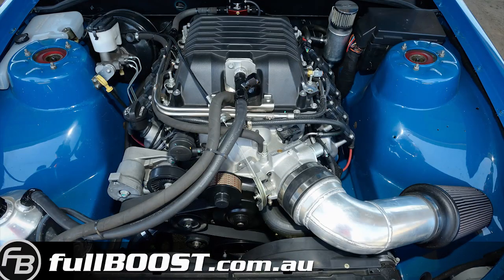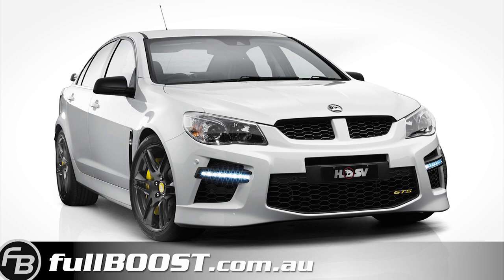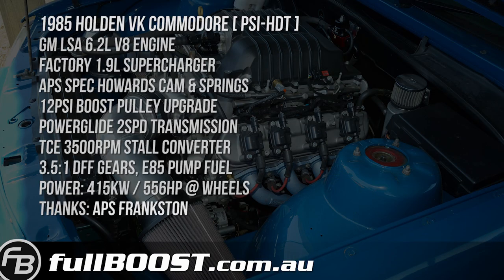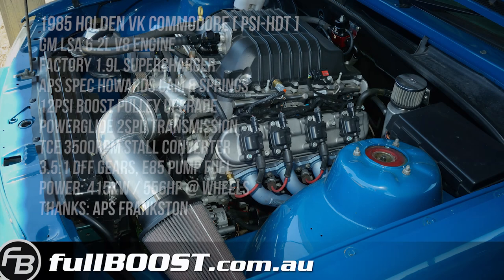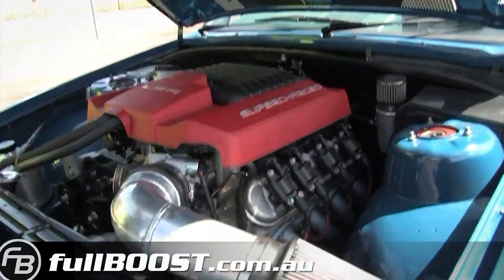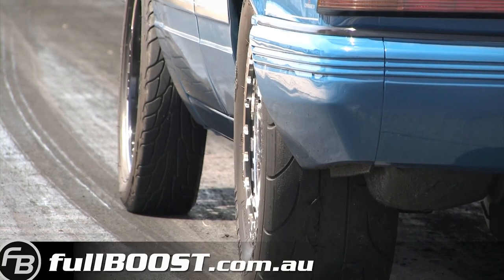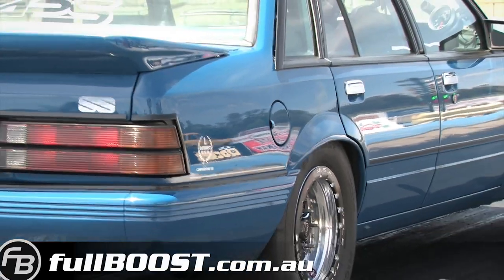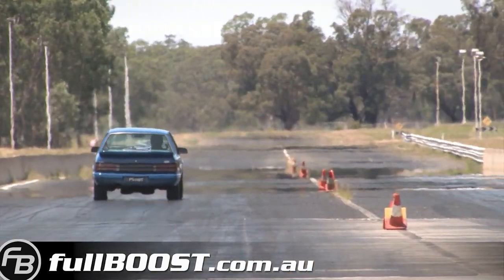LSA Supercharged V8 Holden VK [ PSI-HDT ]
One of the hottest engine conversions right now in the Aussie street car scene is the GM LSA factory supercharged V8 currently found in the HSV GTS. Steve's Holden VK Commodore has recently undergone this modification.

The 6.2L engine is aided by an APS spec Howards camshaft, 12psi pulley upgrade and a TCE 3500 rpm stall converter backed by a Powerglide. On pump E85 fuel the combo is good for 415kW to the wheels. Steve's best time to date is a 10.12 on street radials and Steve was hoping to better than on a hot day out at Heathcote Raceway.

1985 Holden VK Commodore
GM LSA 6.2L V8 engine
Factory 1.9L supercharger
APS spec Howards cam & springs
12psi boost pulley upgrade
Powerglide 2spd transmission
TCE 3500rpm stall converter
3.5:1 dff gears
Power: 415kW / 556hp @ wheels
Thanks: APS Frankston

Heathcote Park Raceway, Australia - February 8th 2015.